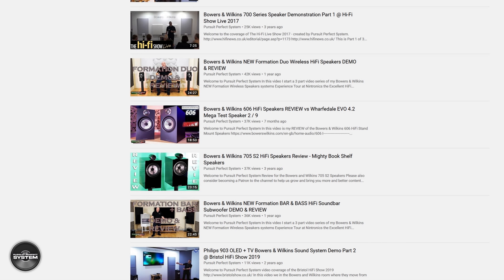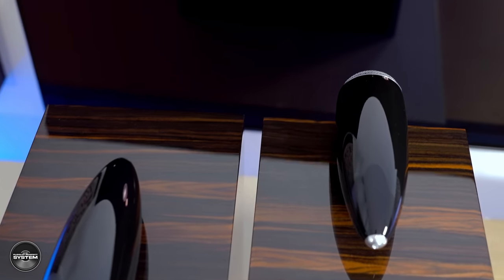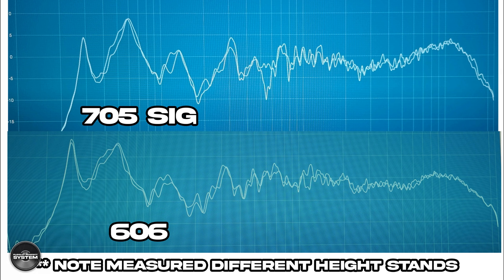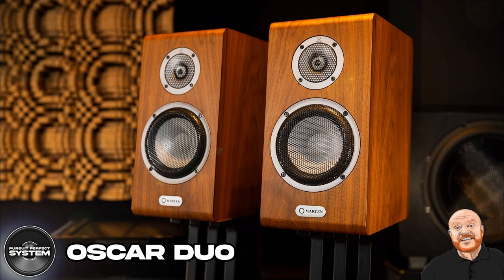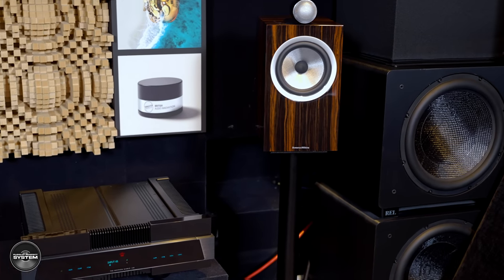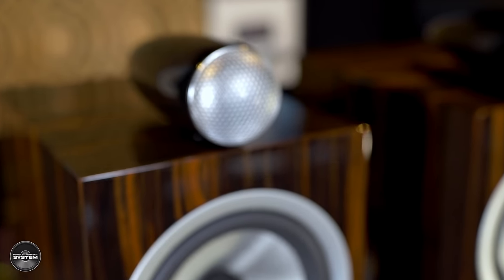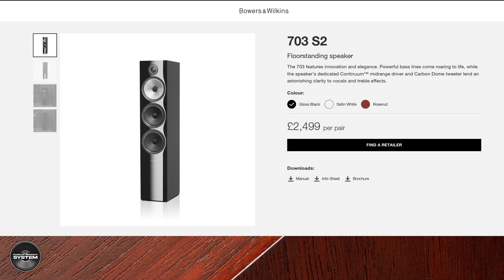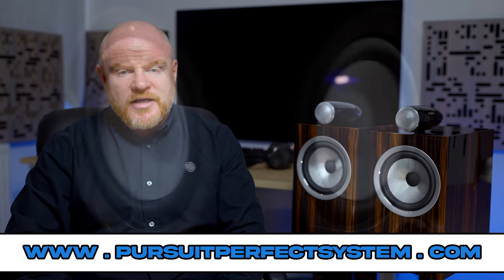Bowers & Wilkins 705 SIGNATURE HiFi Speakers REVIEW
This is my video review of the Bowers & Wilkins 705 Signature HiFi Speakers and I look at whether they are worth their £2699 asking price.  I think for some Audiophiles they will be worth it for their very high quality fit and finish, its  very stand out.
They are also very good sounding speakers in the majority of areas but I found them to sound really quite different depending on which amplifier was used.  I think this is a good sign of the speakers transparency to the HiFi System.

I Reference a Brand New Subwoofer in this video - check back in with me in early April for details about it

Chapters
0:00 Intro
0:56 The Signature
2:54 Setup
5:10 The Amplifiers
5:56 BASS
7:50 TREBLE
8:50 VOCALS
9:45 Other Sound Fundamentals
12:39 Comparison
13:50 Final Thoughts

Video Equipment

Camera